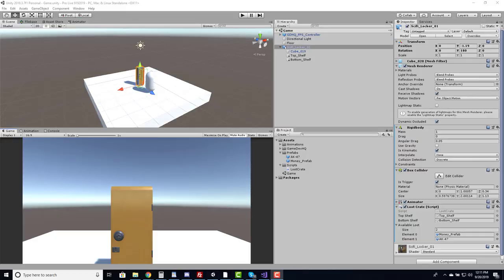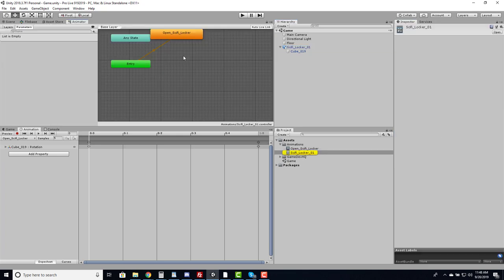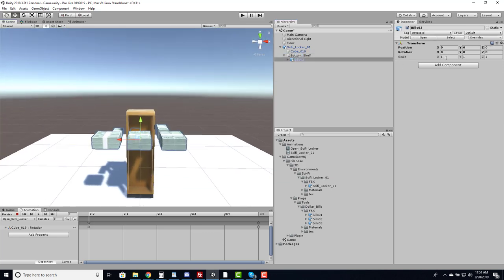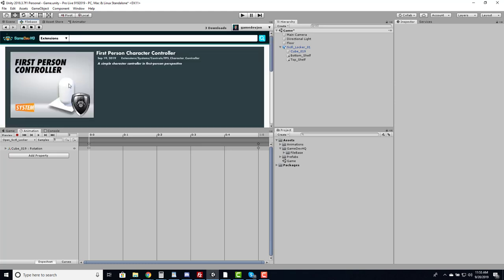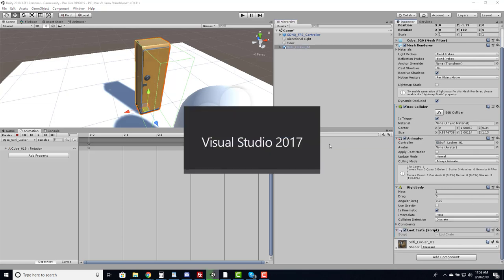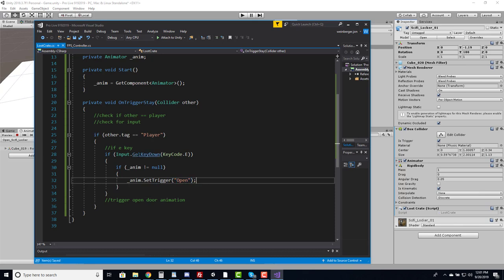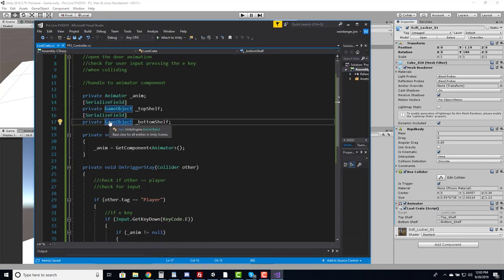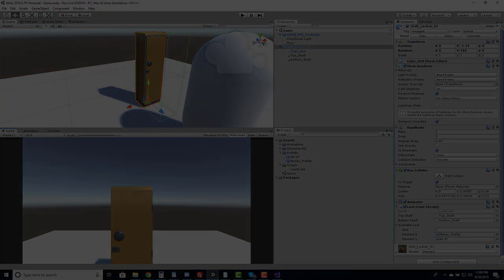Create a Borderlands Loot Crate in Unity!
In this unity tutorial, we take a look at how to create a borderlands style loot crate system! This is useful for any game that you want to create where the player opens a chest or vault and receive loot.

Join GameDevHQ and get access to over 1,000 game-ready assets, hundreds of coding challenges, and weekly live workshops. Earn your first Game Developer Certification and fast track your journey to becoming a great game developer!

Special Thanks to all GameDevHQ Pro Members!